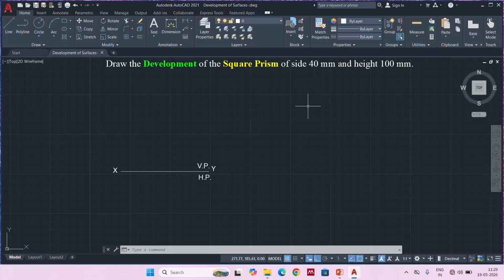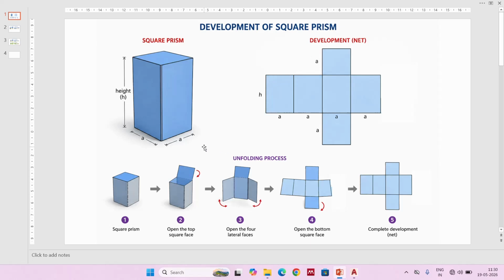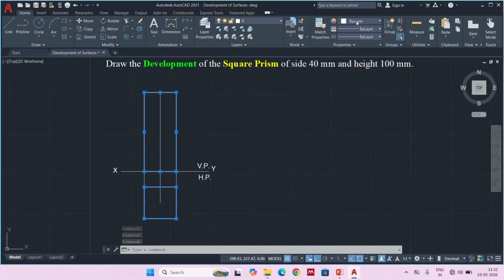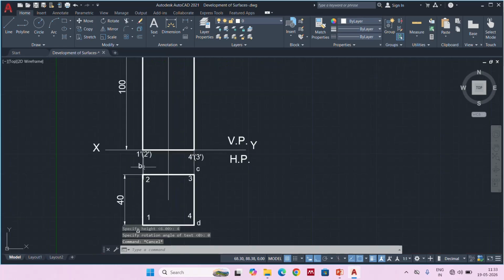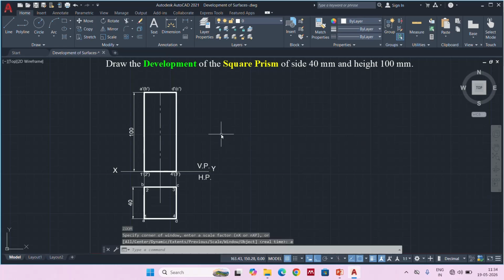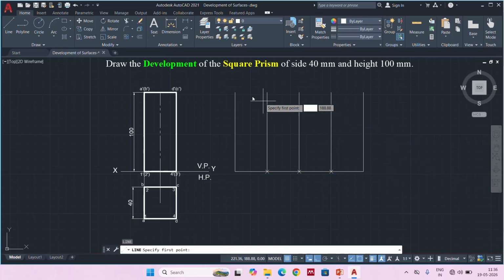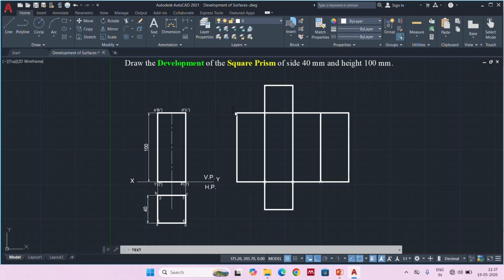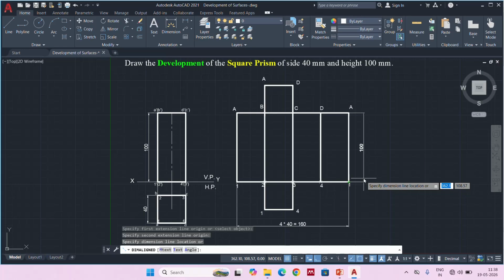Development of Surfaces of a Square Prism